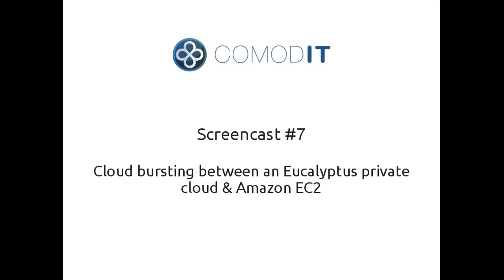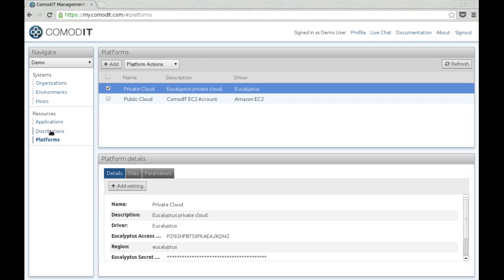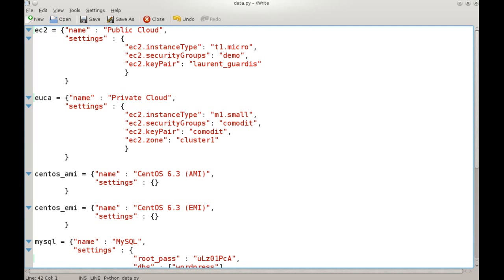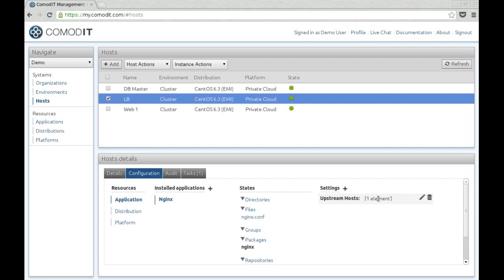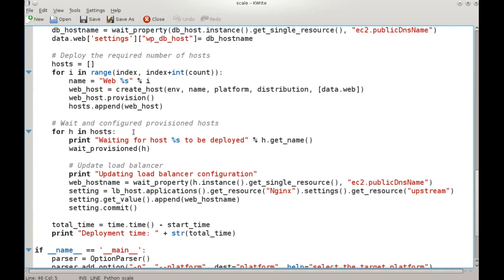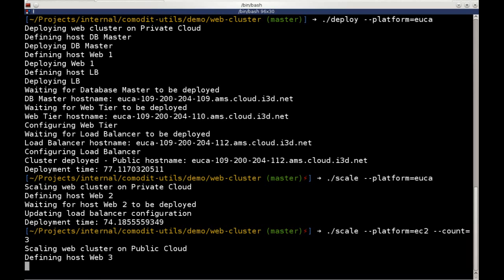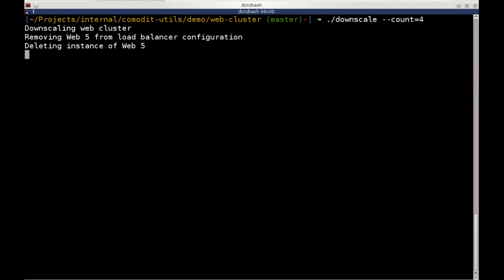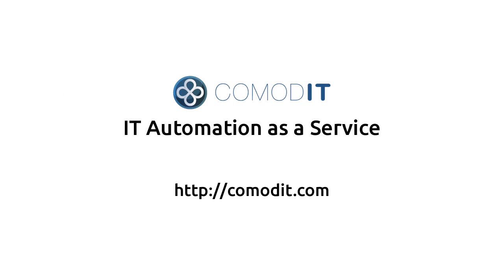Hybrid Cloud Management and Orchestration with ComodIT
In this screencast, we show how to leverage ComodIT API to orchestrate the deployment of a web cluster on an Eucalyptus Private Cloud and then scale up in the Public Cloud on Amazon EC2.